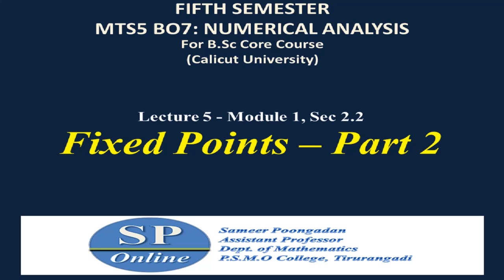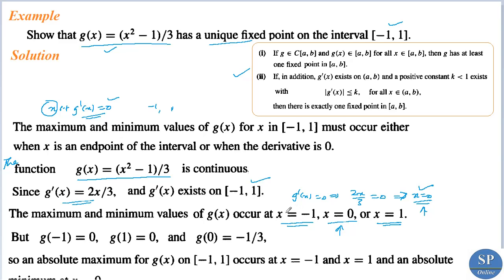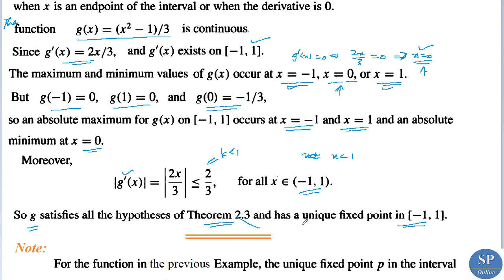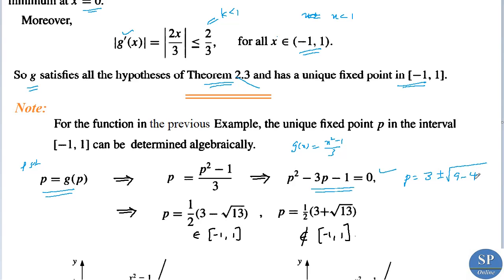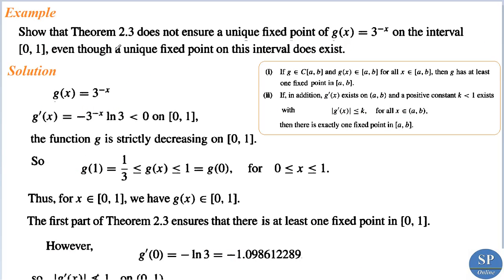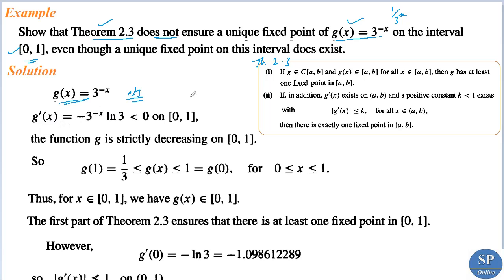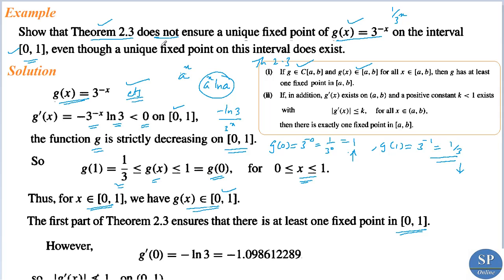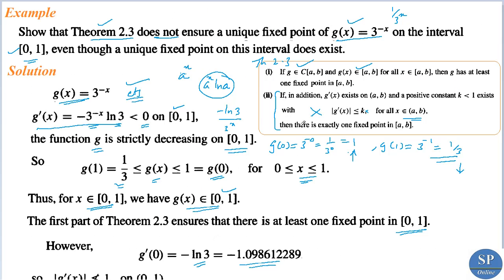S5 B.Sc; Numerical Analysis; Lecture 5-Fixed Points-Part 2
Online lecture of the second part of the topic " Fixed Points "  (in Module 1, Section 2.2 of the paper MTS5 B07: NUMERICAL ANALYSIS for B.Sc Fifth Semester Core Course in Calicut University).